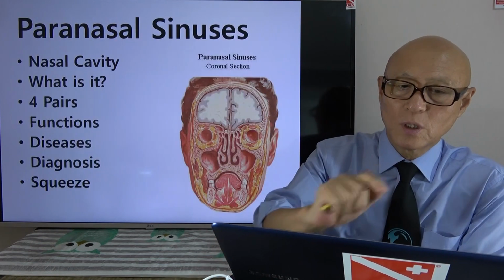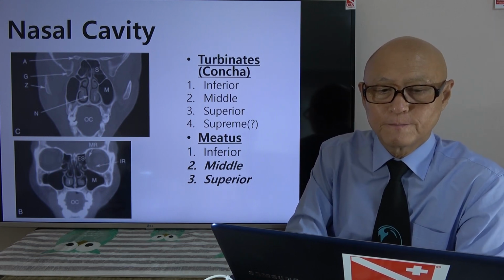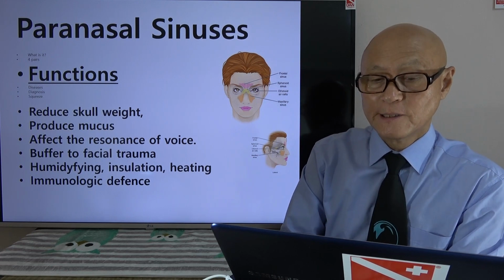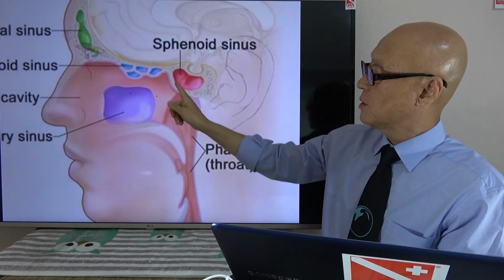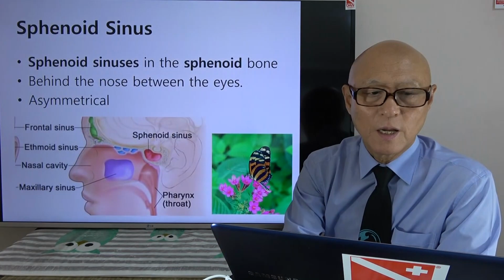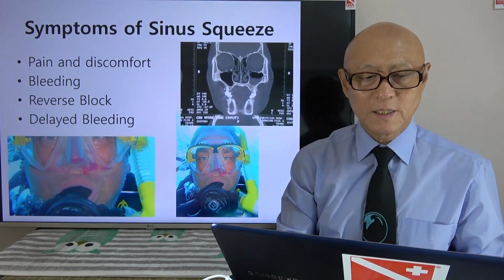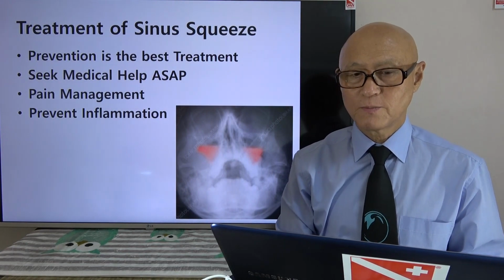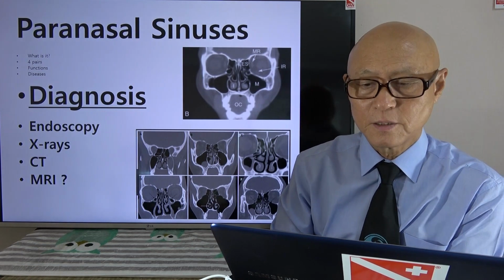강 박사의 스쿠버 다이빙 이야기 - 부비동(PNS)과 다이빙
처음 유튜브에 다이빙 관련 영상을 올리기 시작했을 때, 내용을 영어로 준비한 다음 한국어로 번역했어요. 그리고 두 언어로 영상을 제작해 보기로 했죠.
최근에는 영어 영상 제작을 중단했습니다.
이 영상은 제가 "업로드 예정" 폴더에 보관하고 있는 영상 중 하나인데, 부비동과 다이빙에 관한 내용입니다.